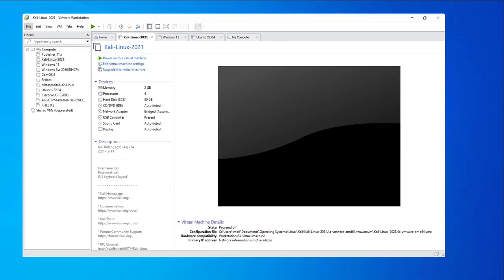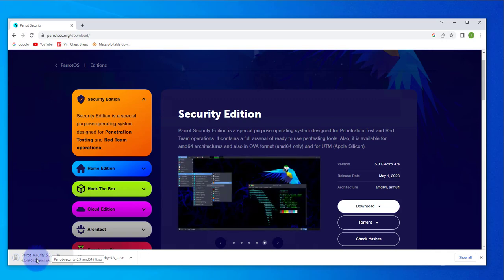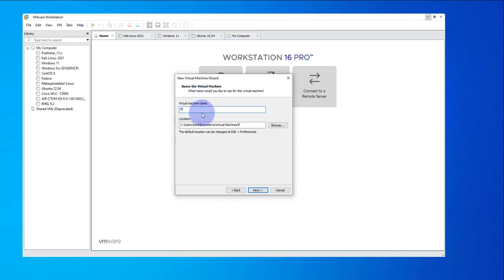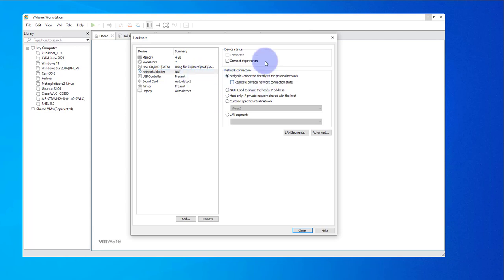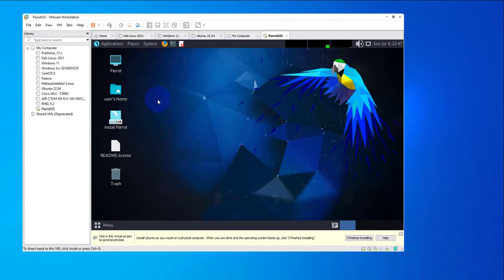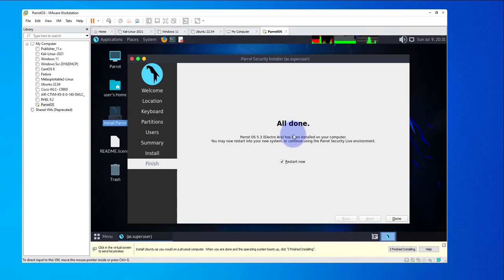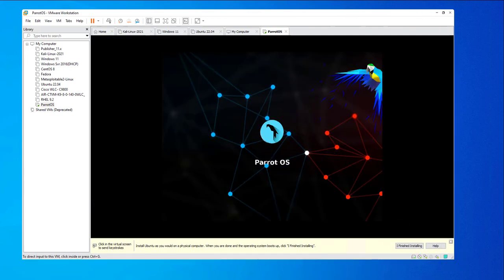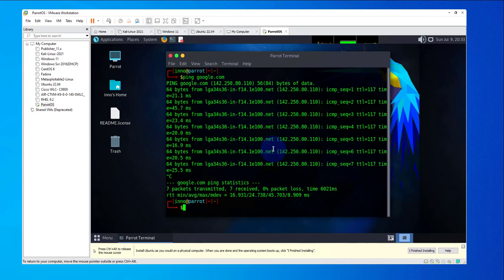How to Download and Install Parrot OS on VMware Workstation